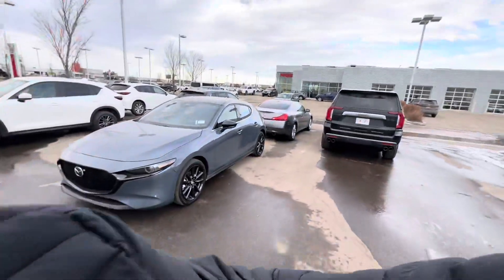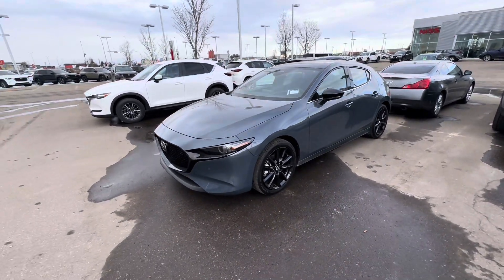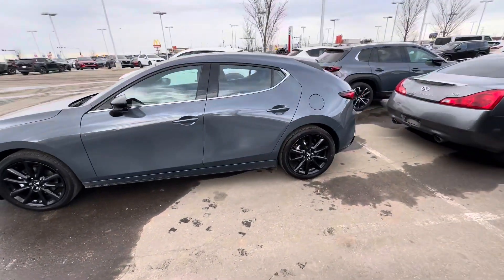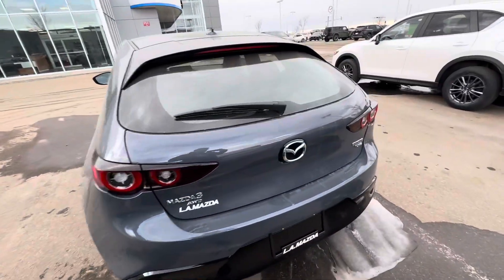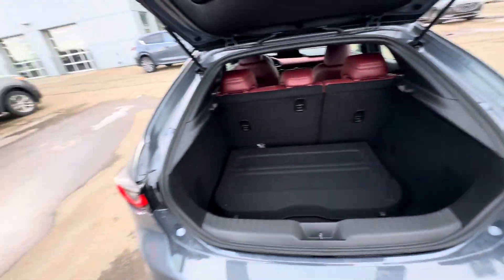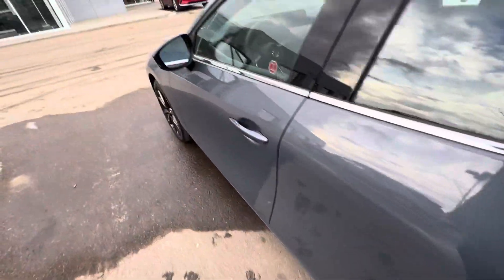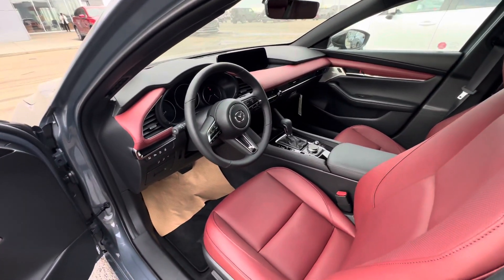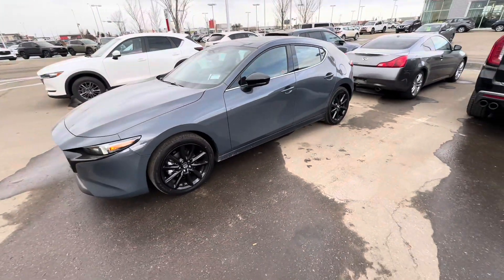Dianna here is a great Mazda3!